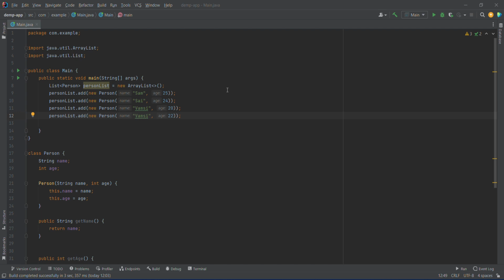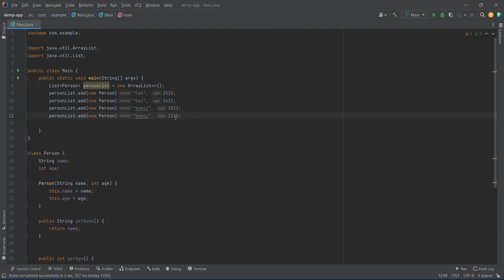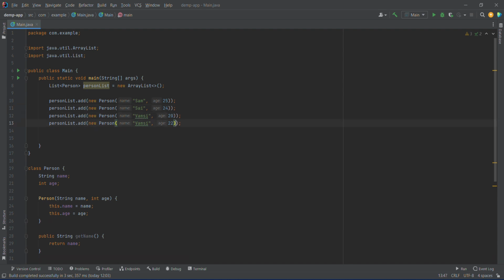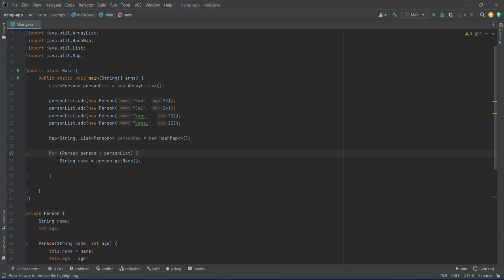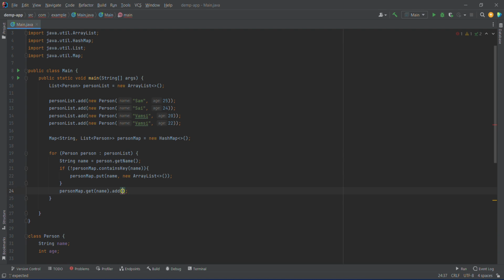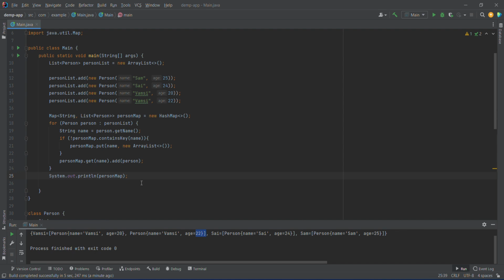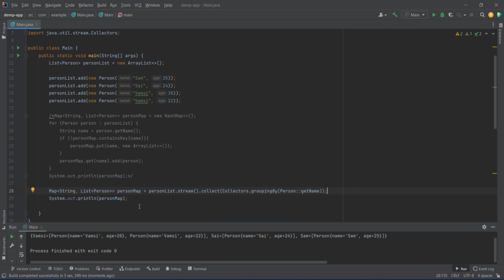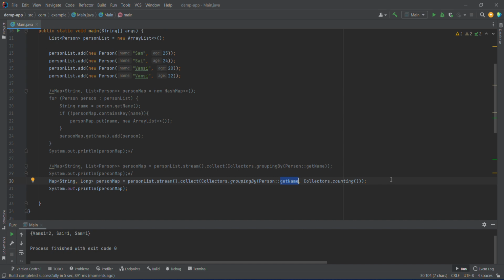Java 1.8 New Features || Group By || Session - 9 by Sam